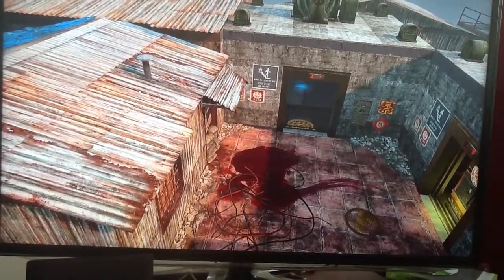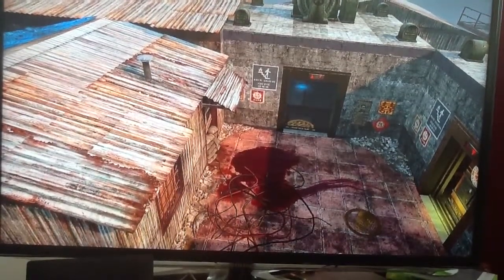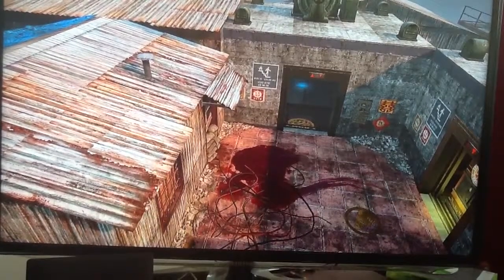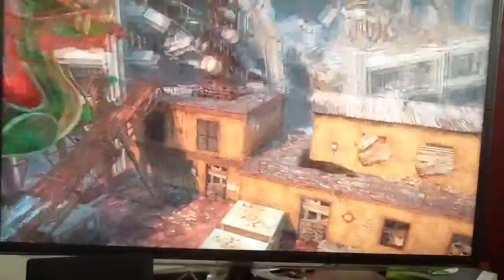Black ops 2 die rise Easter egg part 1